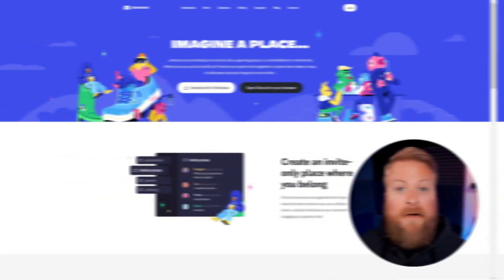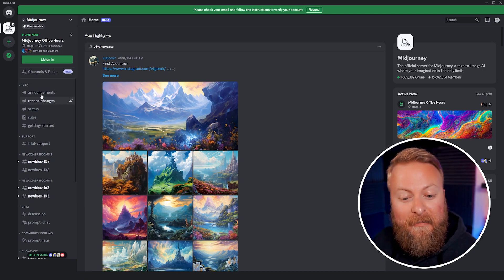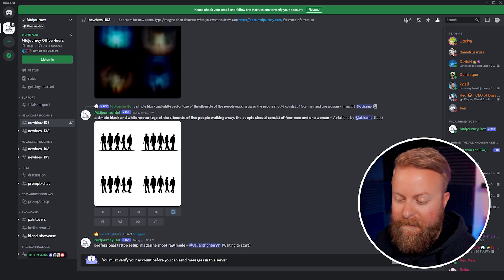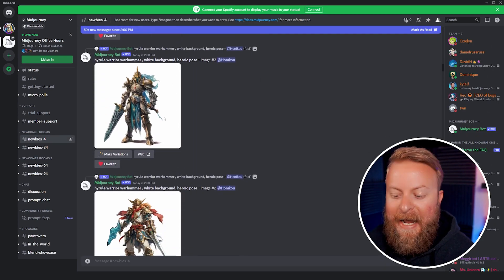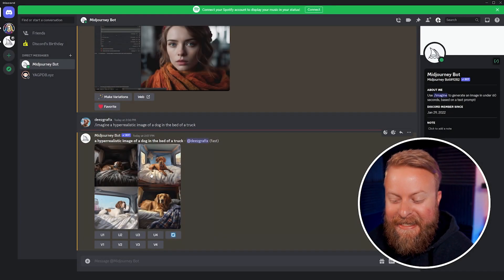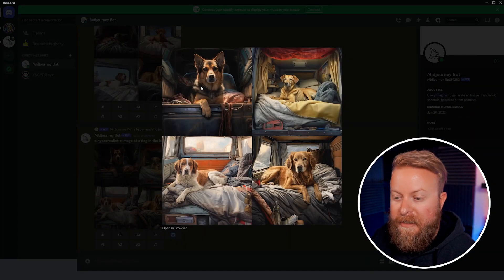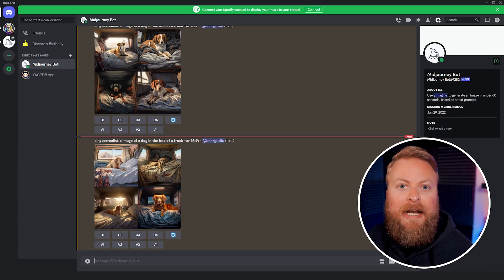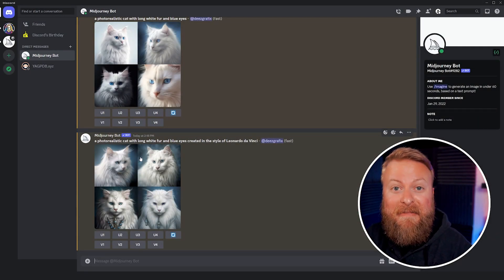How to Use Midjourney to Create AI Art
Artificial intelligence (AI) has taken the world by storm. With countless text-to-image generators hitting the market, there are plenty of options to try. However, if you want to create the most realistic images using AI art generators, Midhourney is among the best. In this video, we’ll walk you through the steps you’ll need to take to get started!

Timestamps ⏰
0:00 Intro
0:30 Creating A Discord Account
0:47 Joining Midjourney
01:04 Navigating Midjourney
02:11 Subscribing to Midjourney
02:48 Generating Images
03:52 Upscaling Images
04:30 Image Variations
05:30 Helpful Tips
06:24 Closing Thoughts